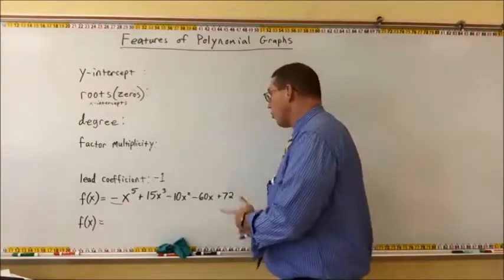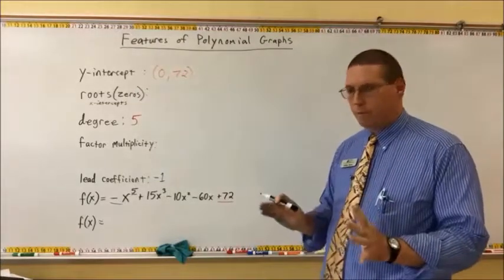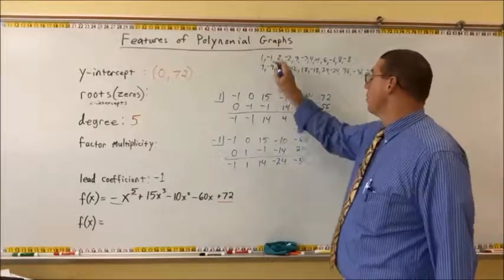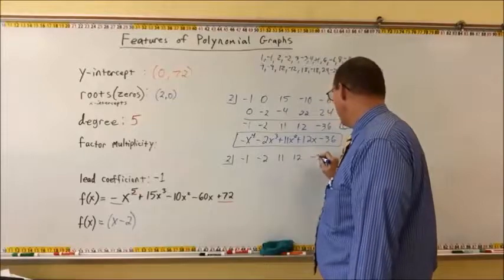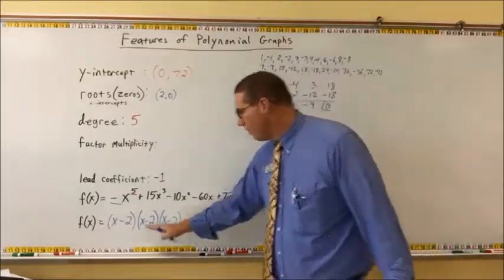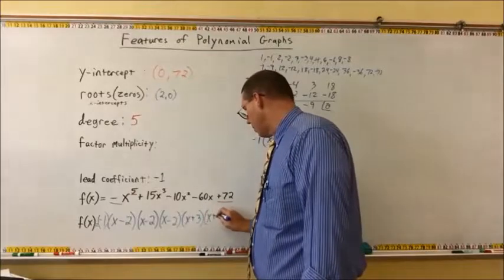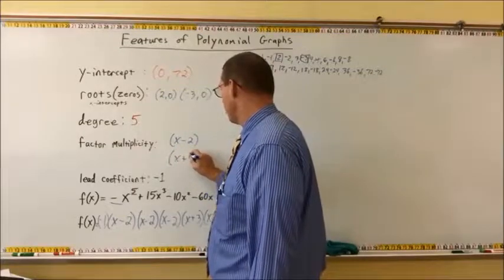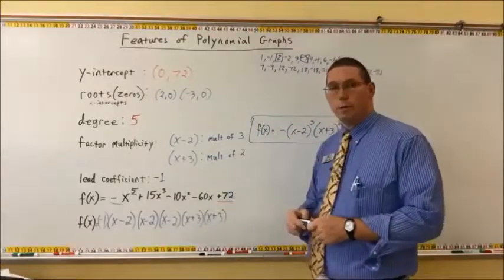Polynomials - Features for Graphing Part 2 - Mr. Ryan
Mr. Ryan explains another example of how to identify the features of a polynomial necessary to sketch the graph of a polynomial.